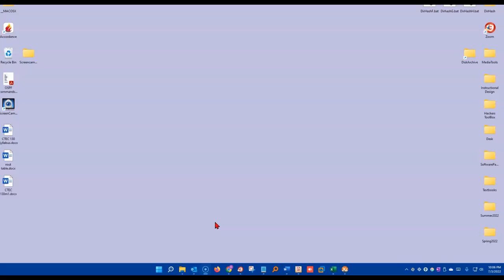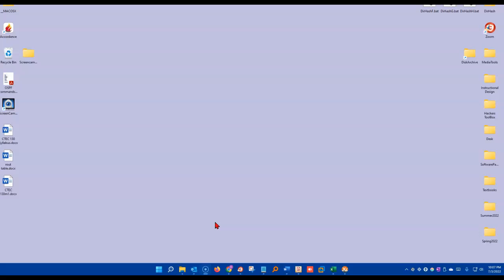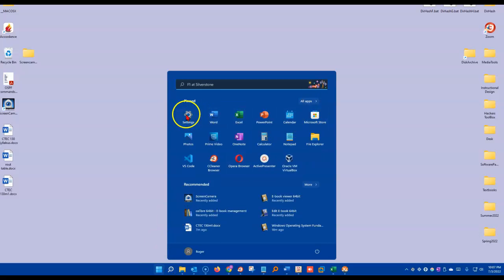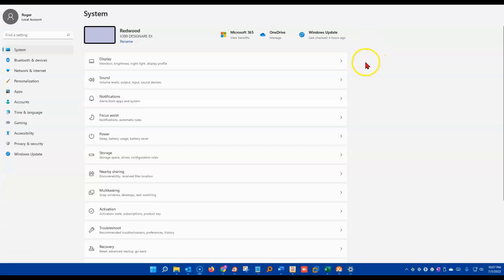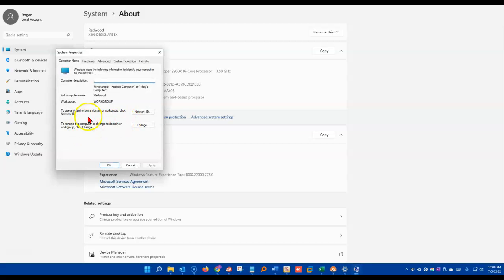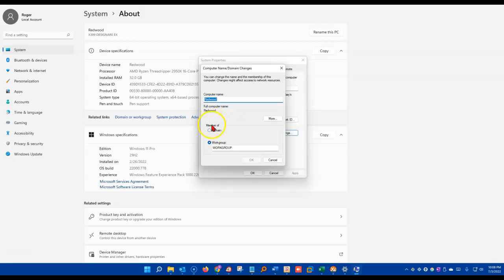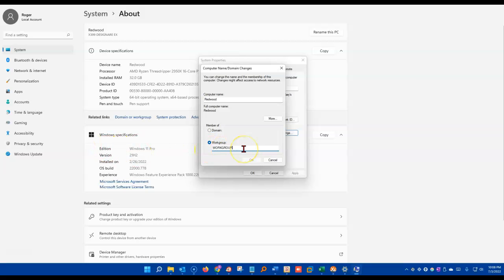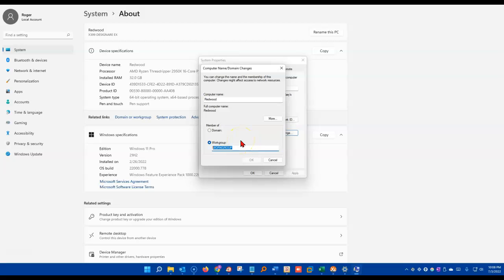Standalone Workgroup and Domain